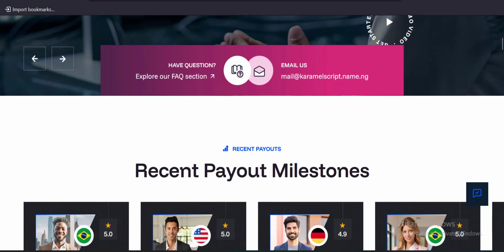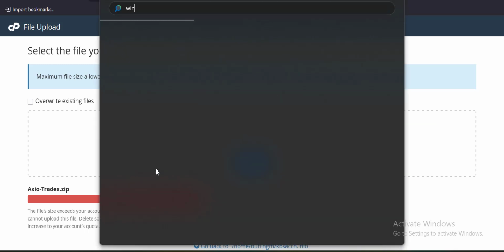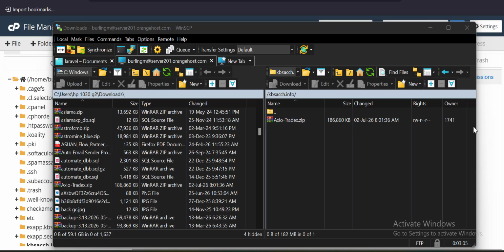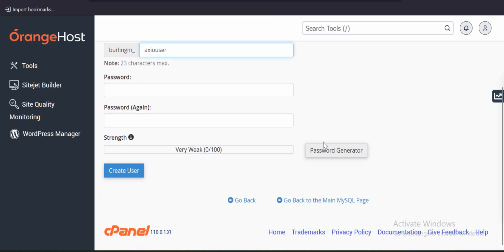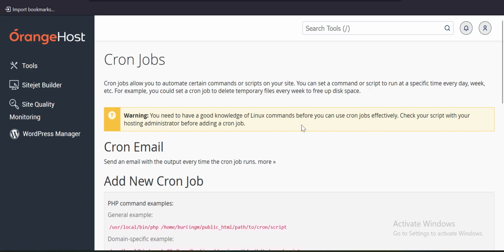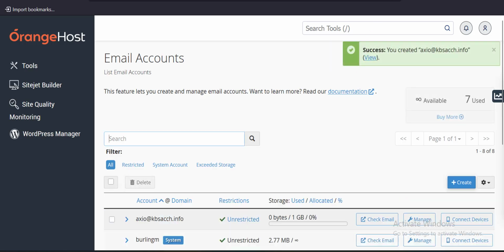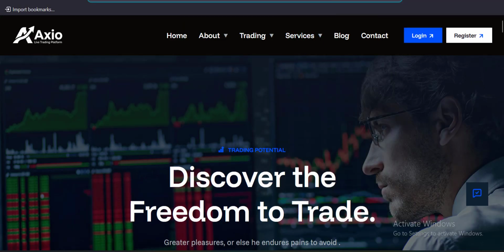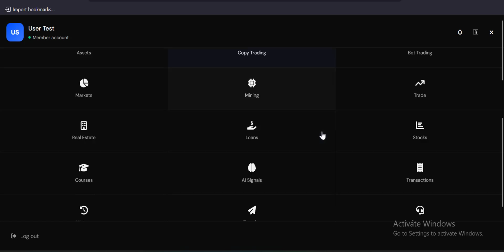Axio Trading, Mining & Real Estate Investment Platform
Axio Trading, Mining & Real Estate Investment Platform is a premium Laravel-based multi-investment solution built for fintech startups, investment companies, wealth management firms, and digital finance businesses. The platform brings together multiple high-demand investment opportunities—including cryptocurrency trading, mining, copy trading, live trading, stock investments, AI-powered trading signals, and real estate investments—within one powerful and intuitive ecosystem

👉  Arbitrage Websites
👉  E-commerce Websites
👉  Lotto Websites
👉 Betting Website
👉 Logistics Website
👉 Casino Website